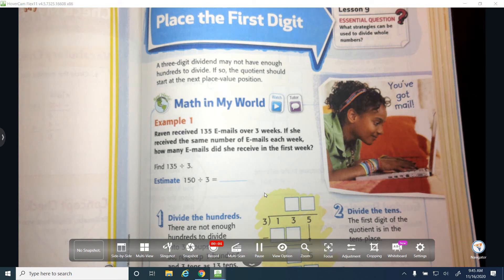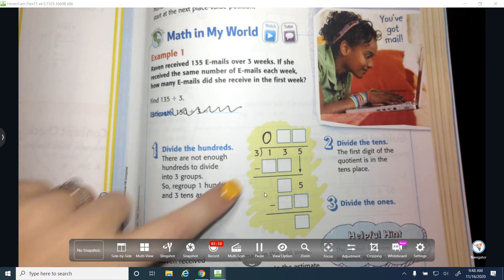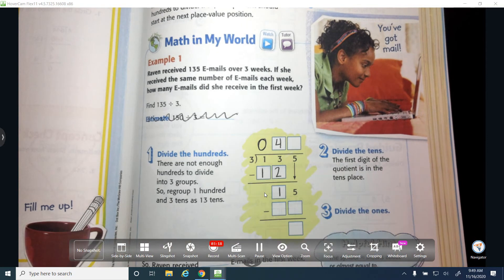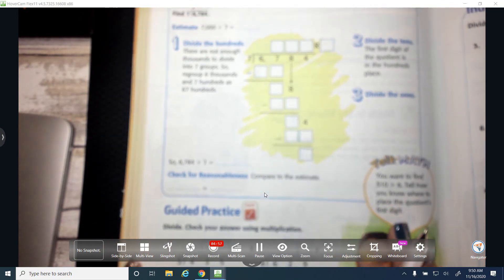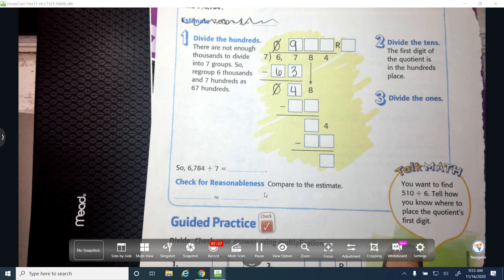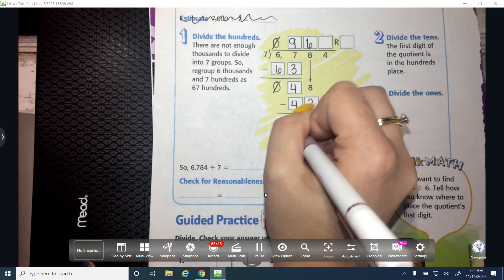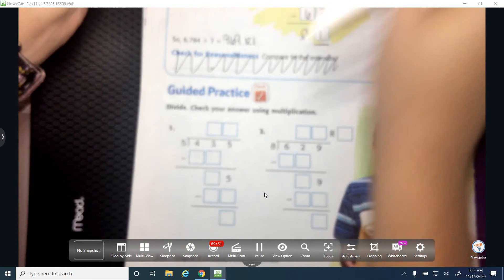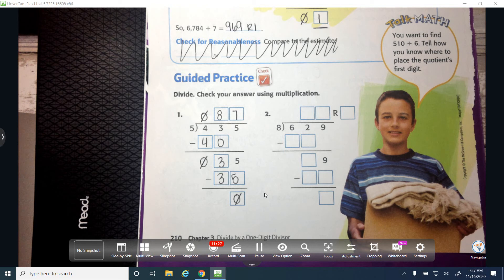G5 Chapter 3 Lesson 9 Notes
MyMath - Grade 5 - Chapter 3 Lesson 9 Notes - Place the First Digit